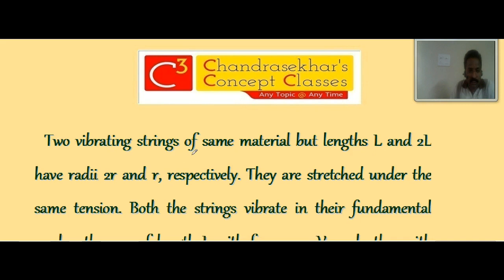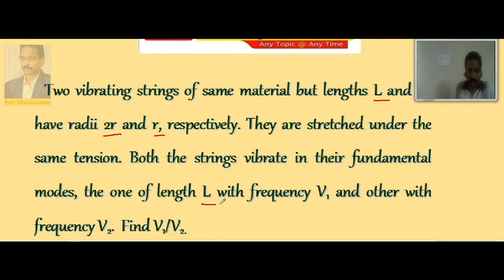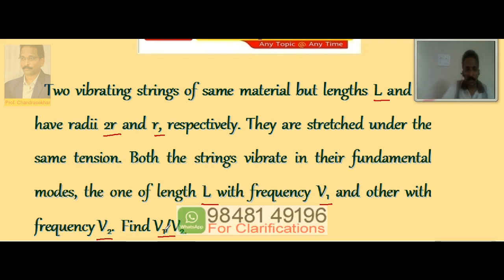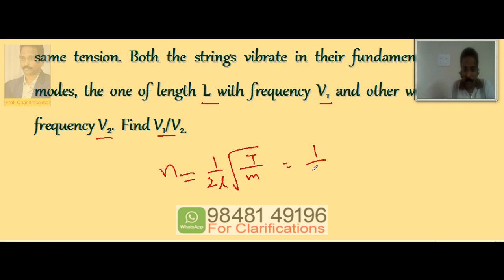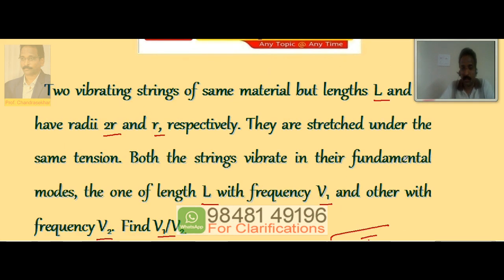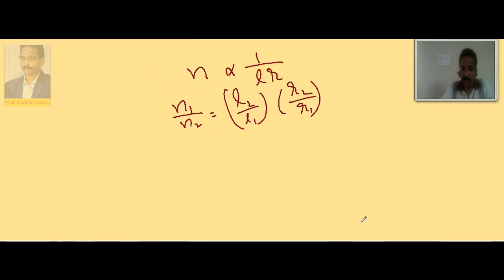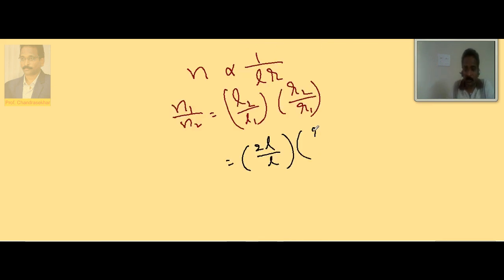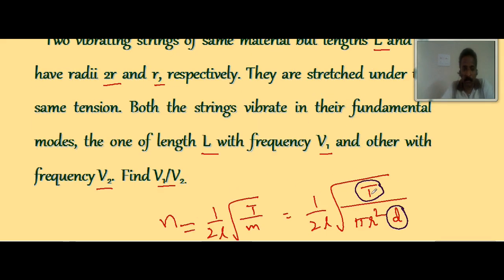3. Strings 1.11 | wave motion | Inter(+2) 2nd Year Physics